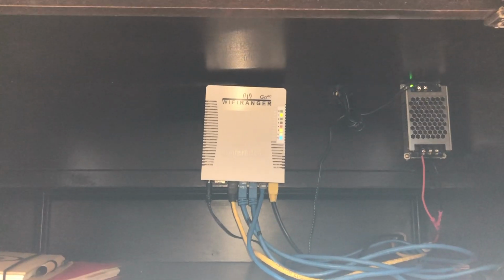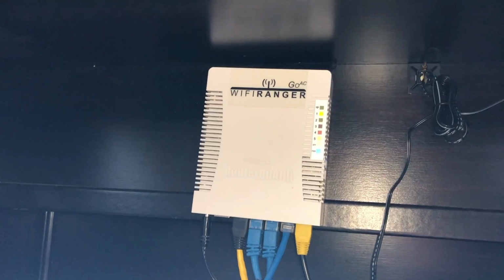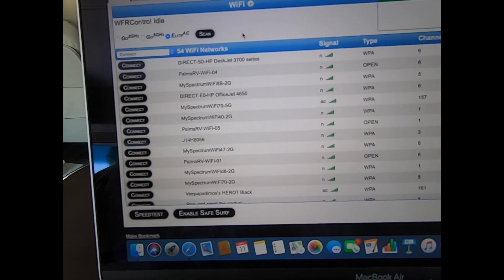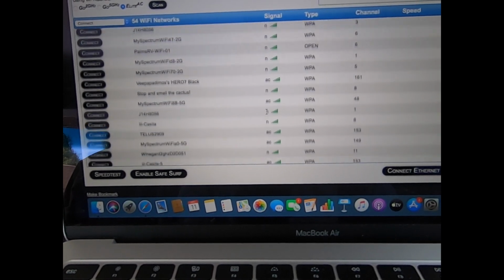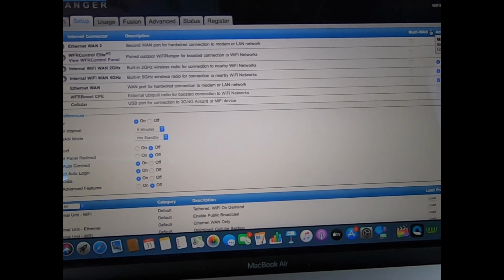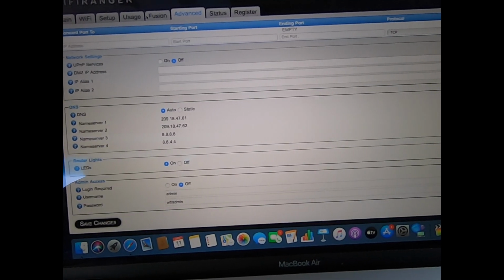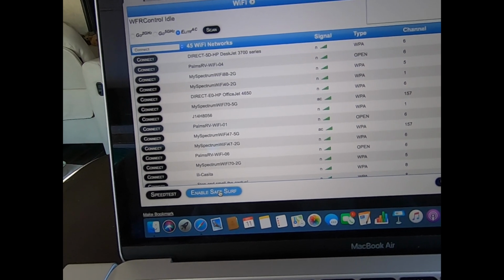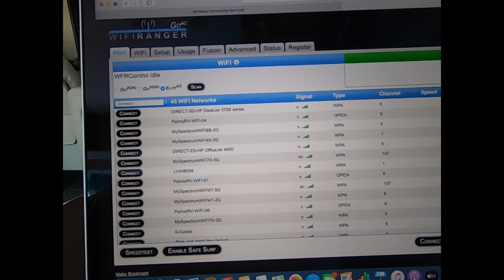Software and Hardware make the WiFiRanger so great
This video is a 2019 review of the WiFiRanger (TM) Elite AC-FM (Flat Mount) outdoor/rooftop system paired with a GoAc Indoor Router